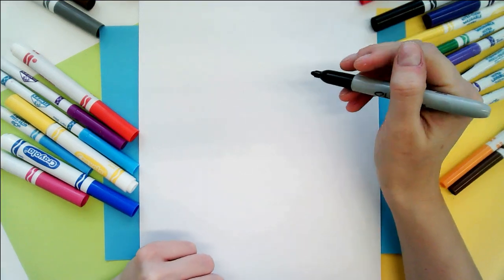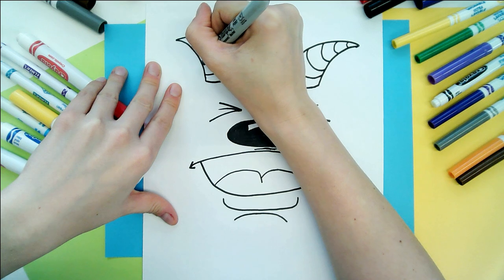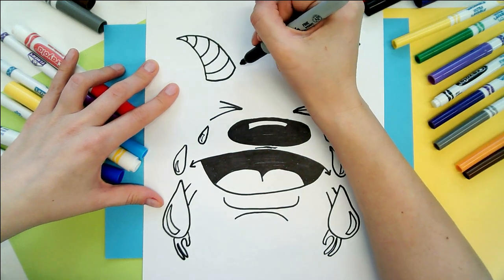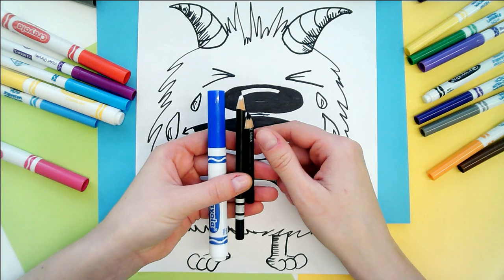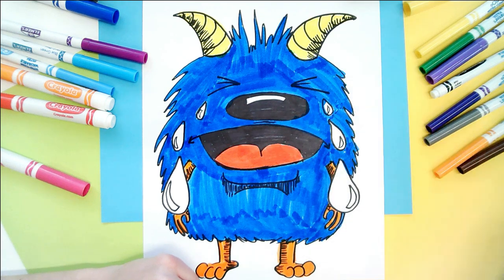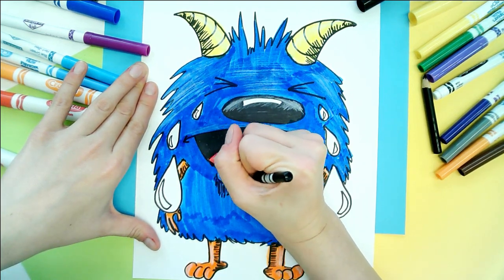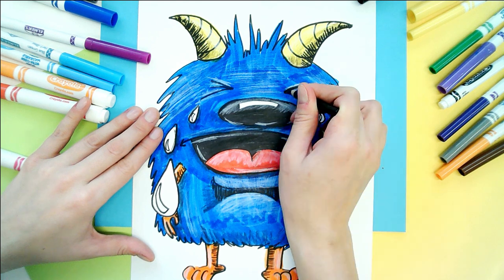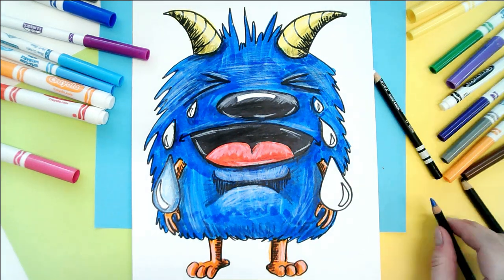How to Draw a Sad Monster, Cartoon Monster Art step-by-step drawing lesson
Create a super cute and easy to do Sad Monster Cartoon art piece using felt markers and pencil crayons. This is a quick and easy, hands-on drawing and art tutorial that you can do at home or in the classroom and is a great opportunity to learn how to cartoon and how to shade and highlight with pencil crayons. Perfect for Teachers or at home to pass the time and learn a new skill!

Ms Artastic